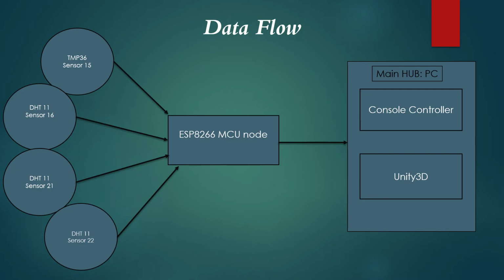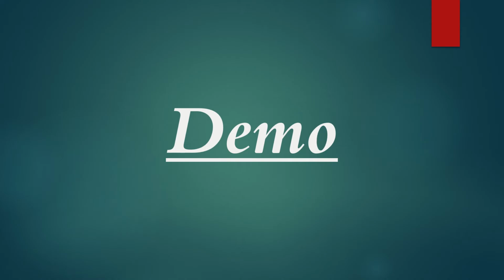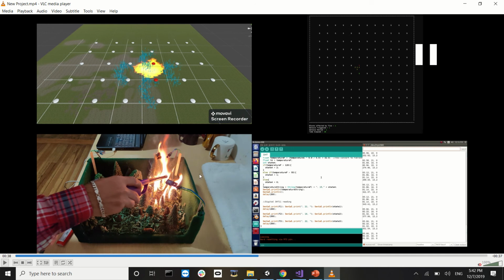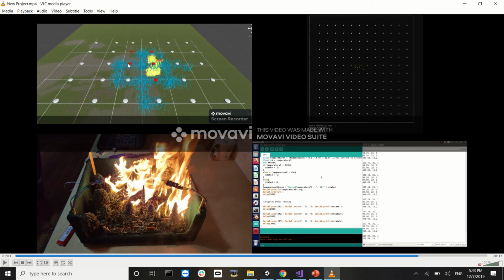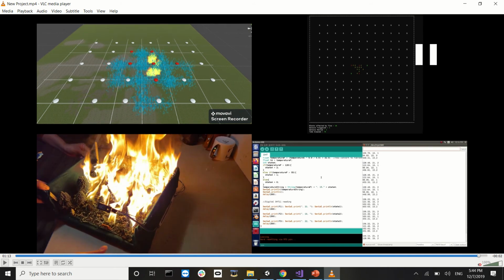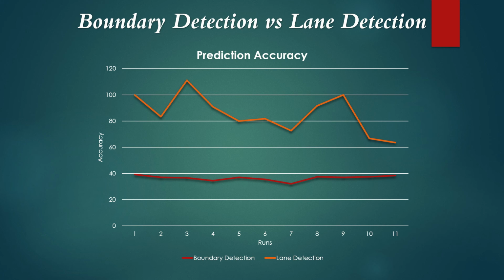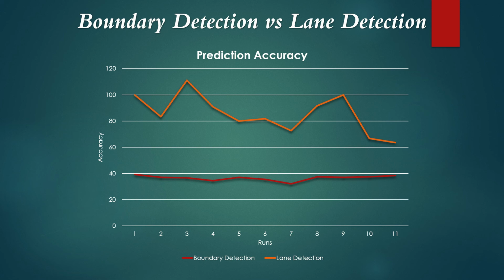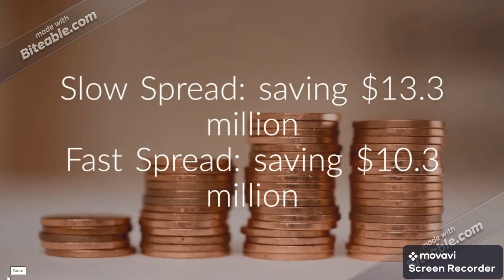CS426/526 Detection and Prevention of Forest Fires